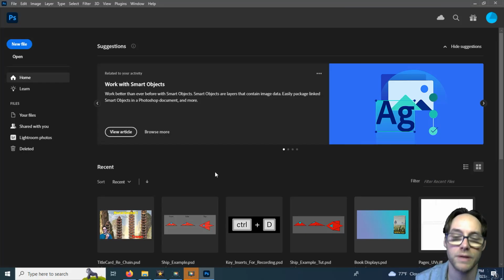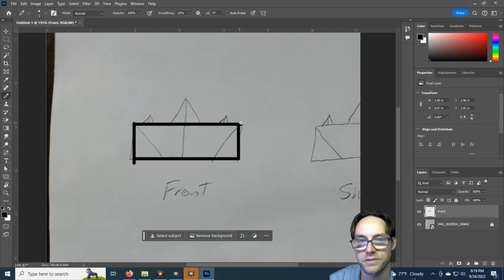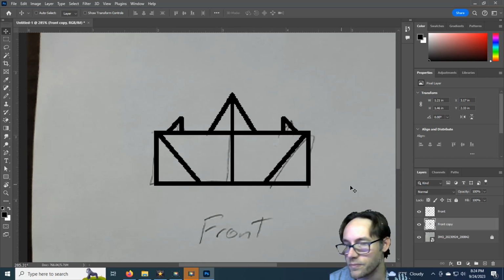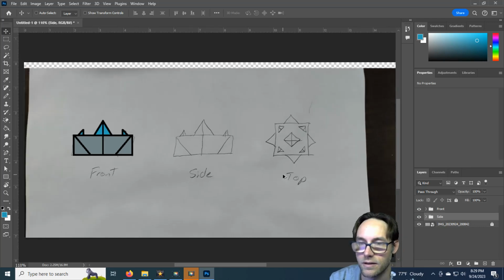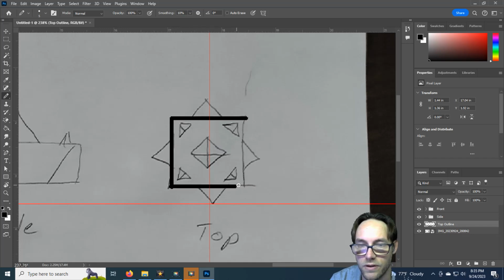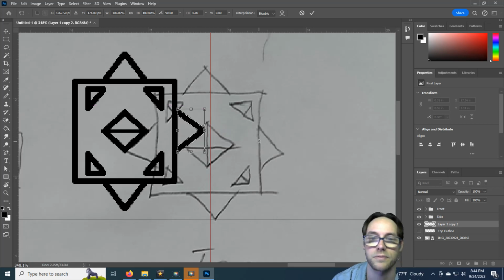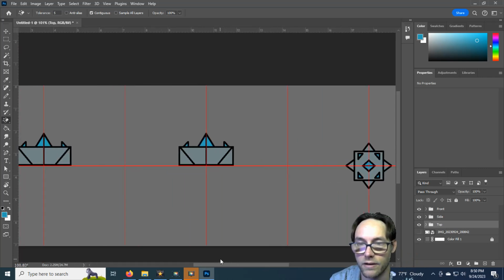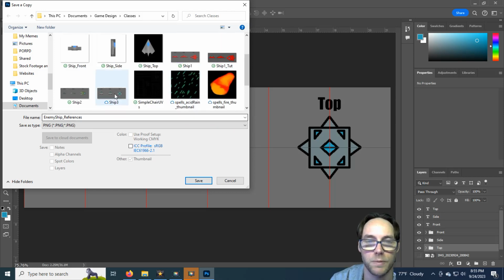Unity - Space Invaders 3D - Part 11 (Enemy Ship References)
In this tutorial we'll create references for an enemy ship.